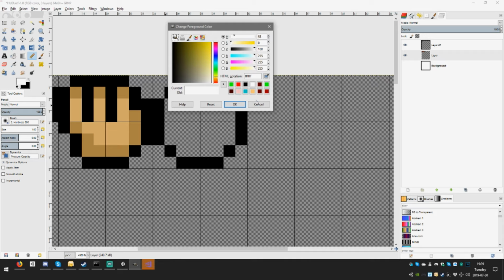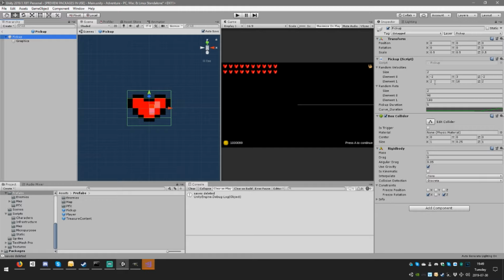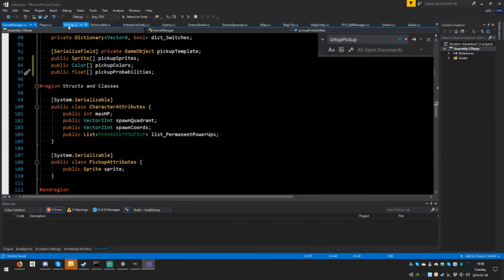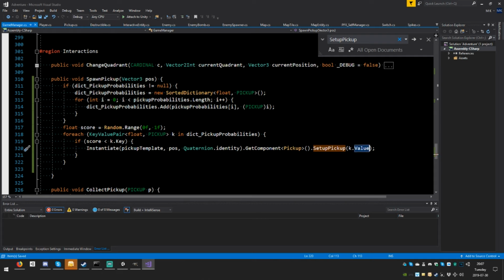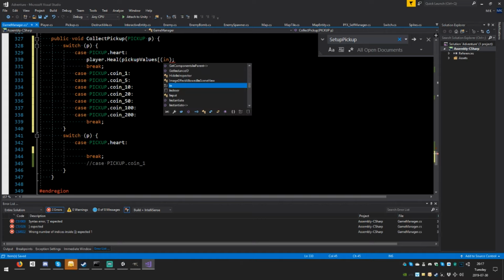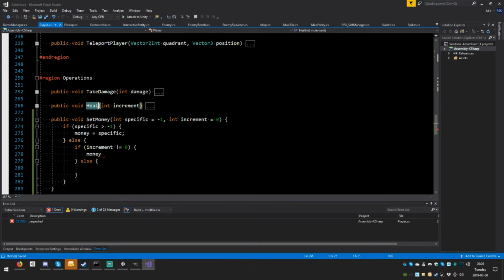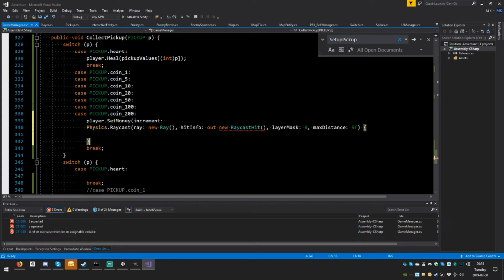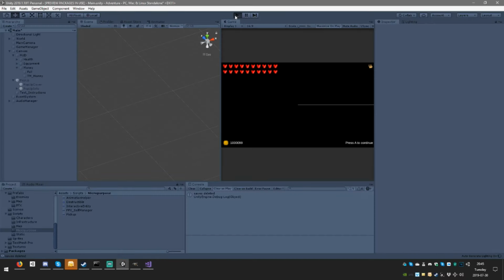D and D - S3_E42 - Top Down Action Adventure - Currency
In this episode we added the game's currency and drop probability.